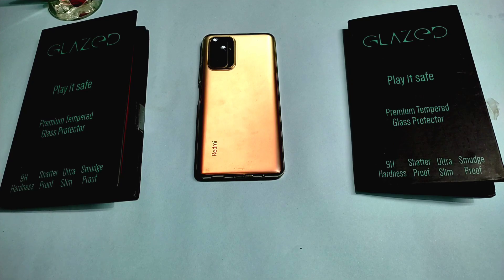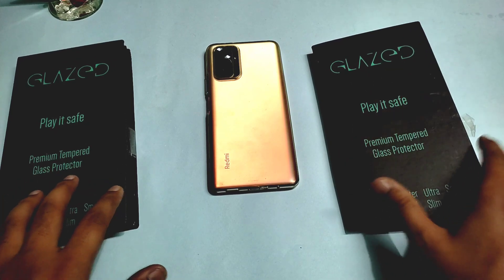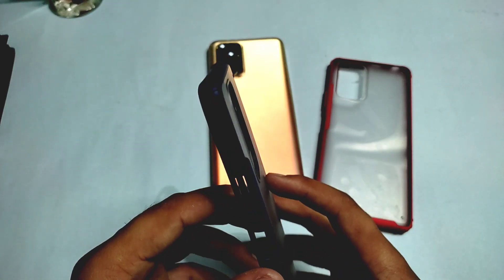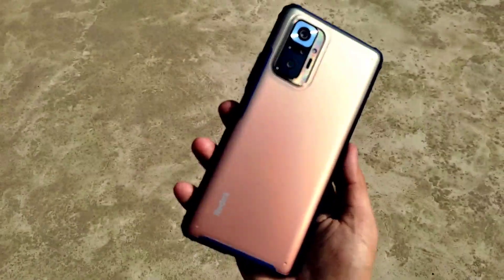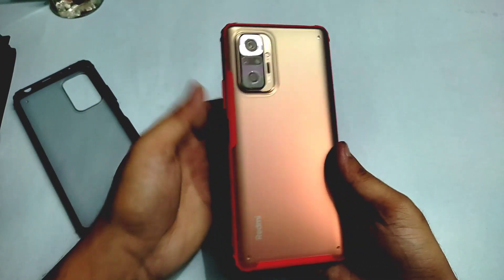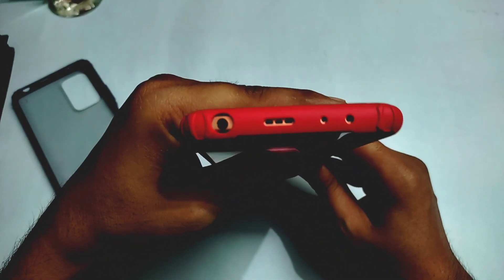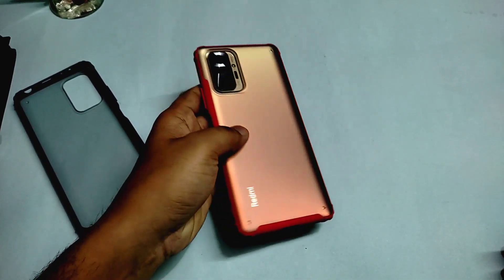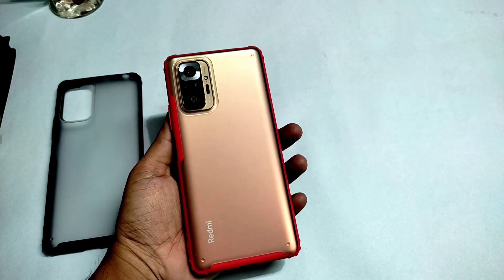Premium Case For Redmi Note 10 Pro/ Pro Max |From Glazedinc | Best Back Cover For Redmi Note 10 Pro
Glazedinc Premium Case For Redmi Note 10 Pro and Redmi Note 10 Pro Max